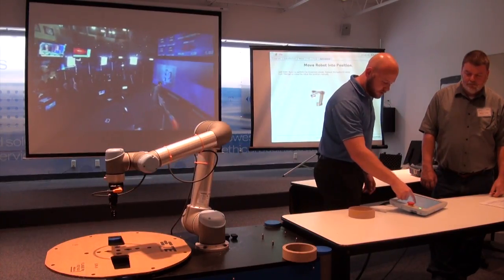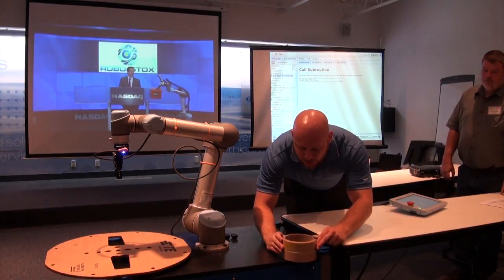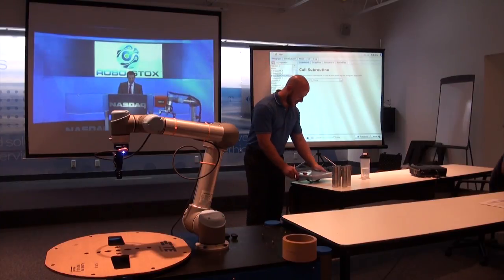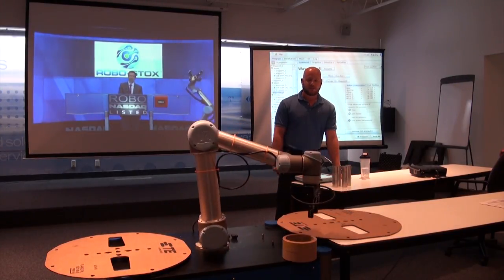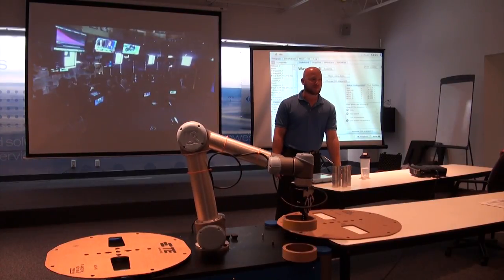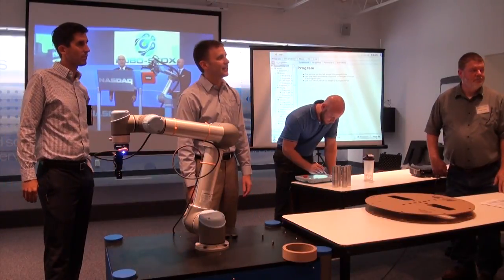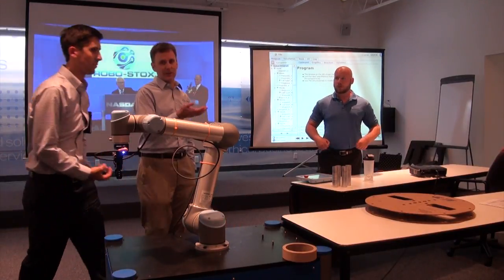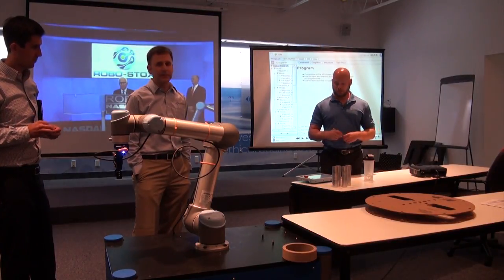Universal Robots Proof of Concept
Matt Charles, Andy Larson, and Grady Turner prepare an impromptu proof of concept using Universal Robots during an educational seminar. The proof of concept request was a surprise; Cross Company Automation took 5 minutes to consider the application and to program the robot. Here are the results.